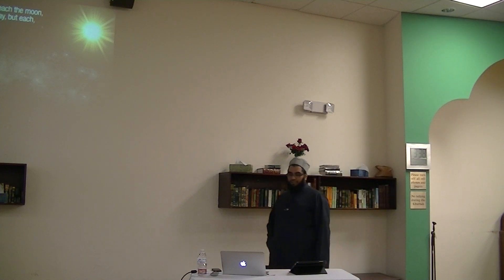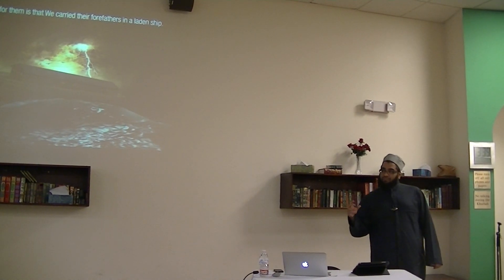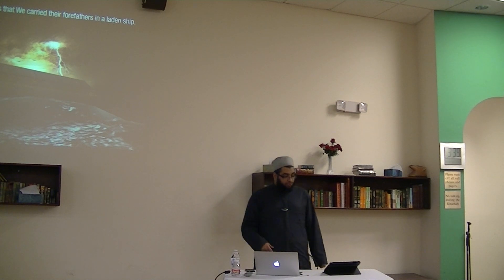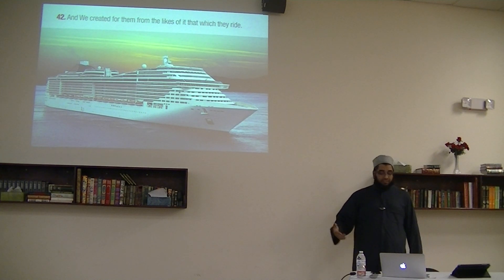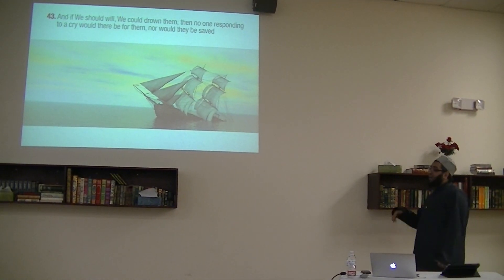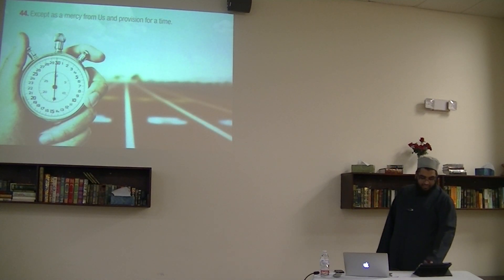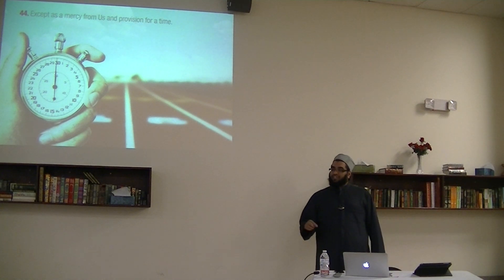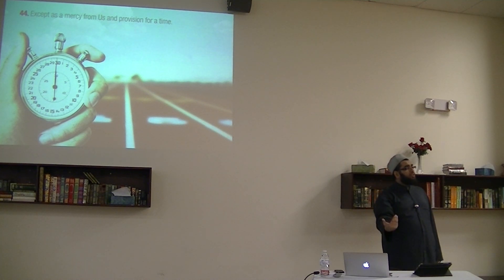Surat Yaseen | Tafsir | Sheikh Nasir Jangda #10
EPIC Masjid, Surat Yaseen, Tafsir by Sheikh Nasir Jangda P 10/14